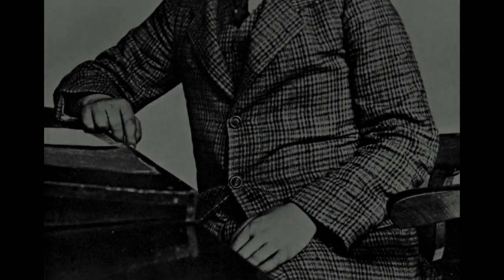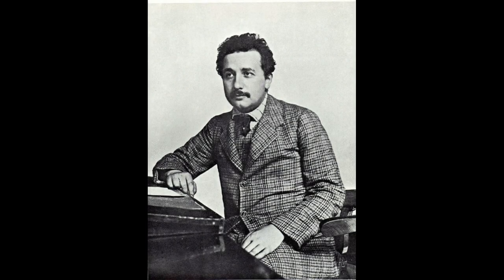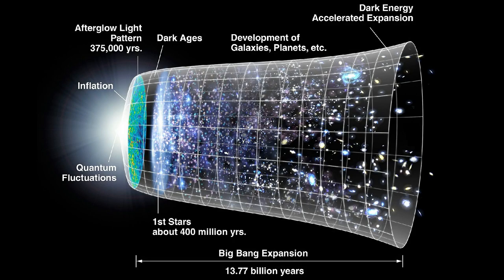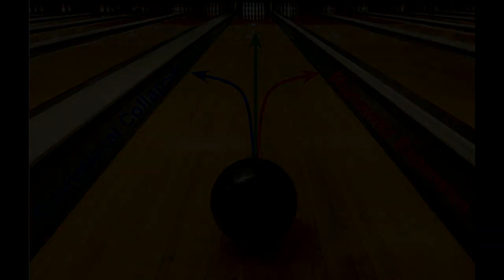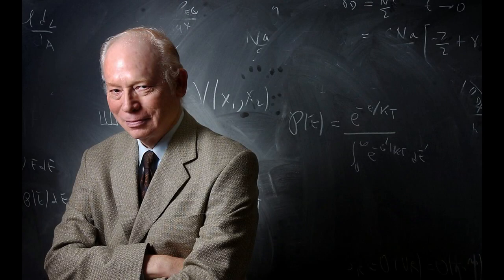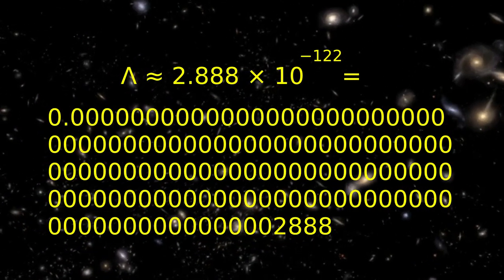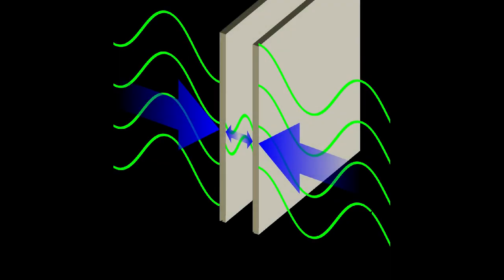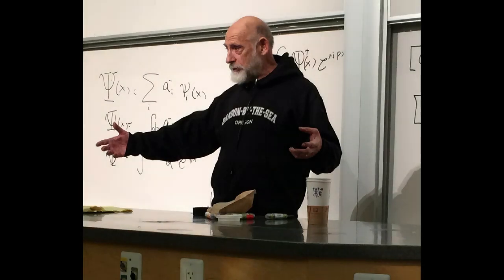Vacuum Energy -- Einstein's Greatest Blunder?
Eighty years after hypothesizing it, cosmologists vindicated Einstein's discarded idea of a cosmological constant. Today, its value remains one of greatest unsolved mysteries of physics.

This video is a clip from AlwaysAsking.com Episode7: "Was the universe made for life?"